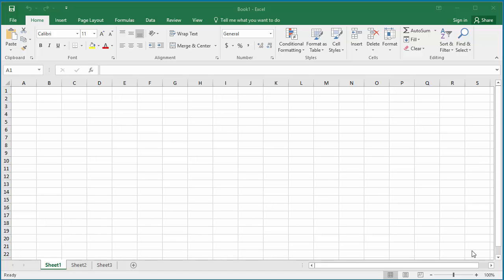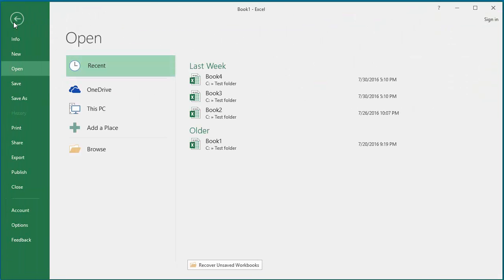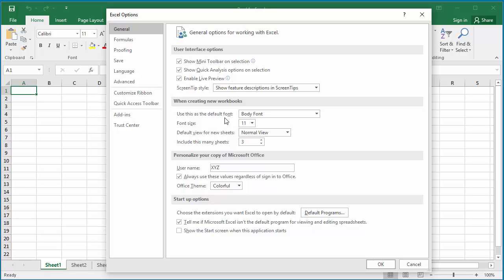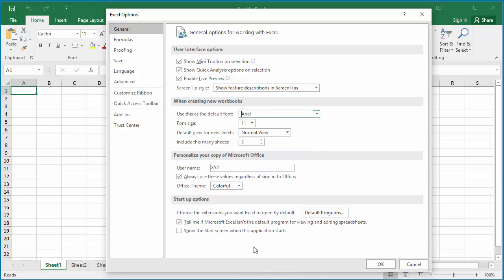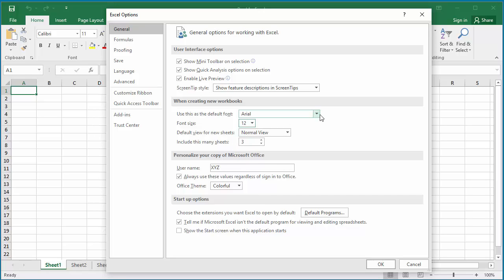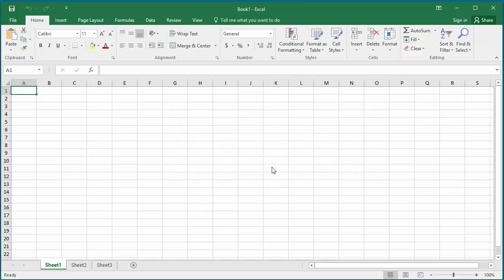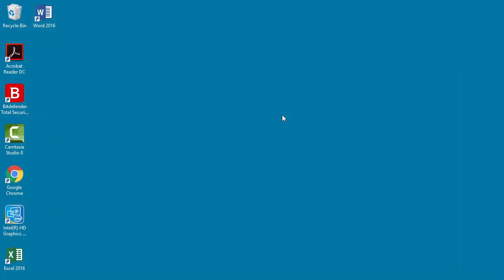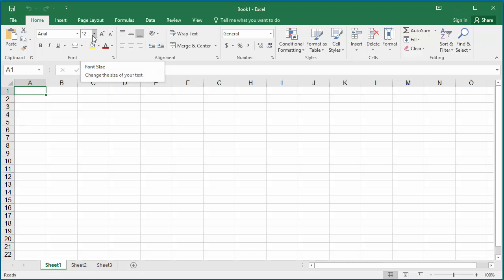How to Change the Default Font in Excel 2016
Learn how to change the default font for body text in excel 2016. You can change the default font by changing the setup in Excel options.